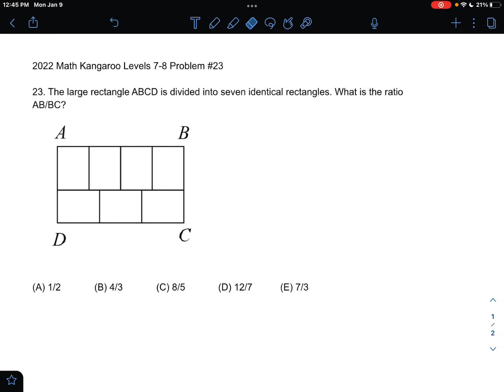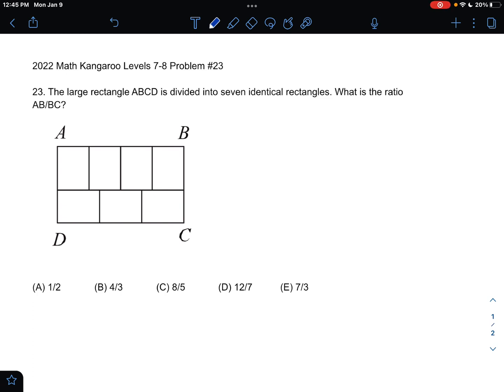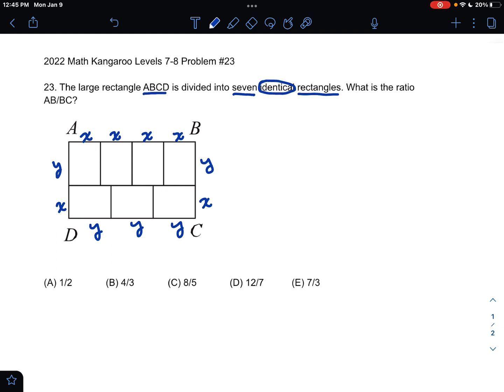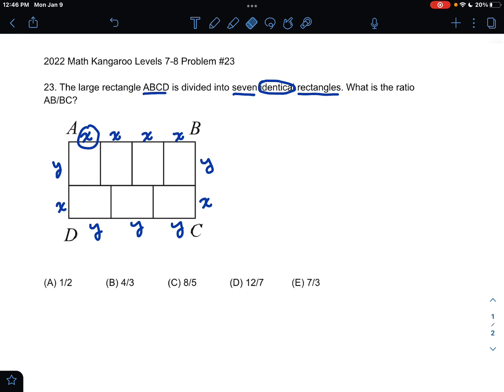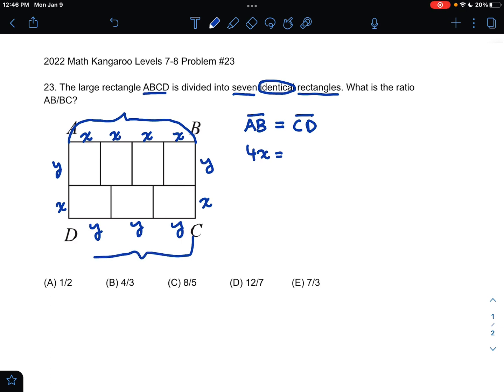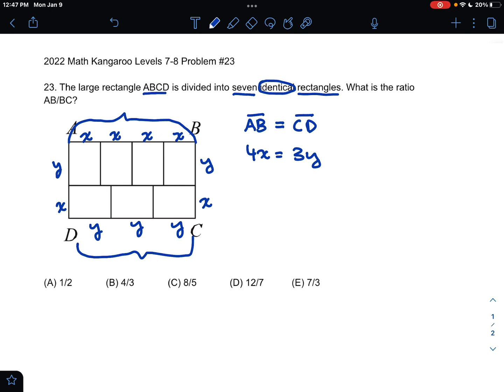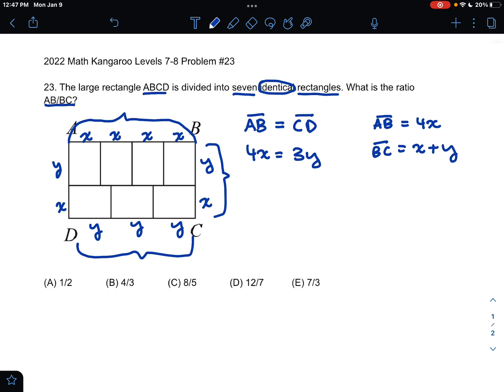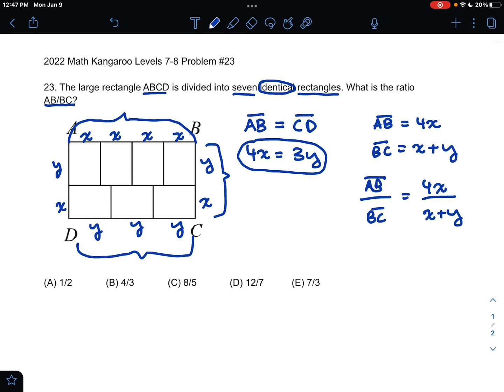2022 Math Kangaroo Levels 7-8 Problem #23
2022 Math Kangaroo Levels 7-8 Problem #23

23. The large rectangle ABCD is divided into seven identical rectangles. What is the ratio AB/BC?